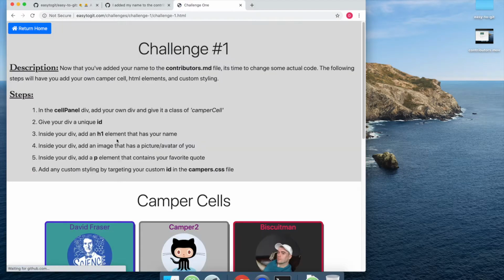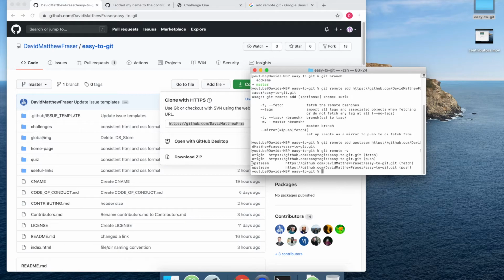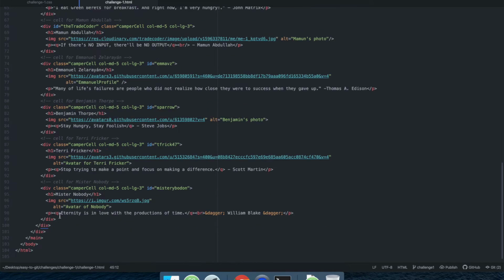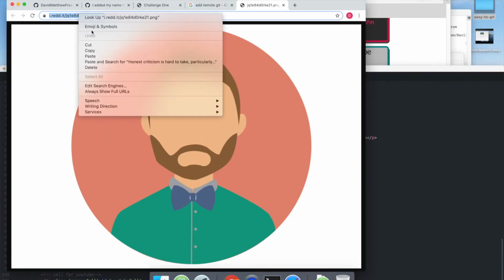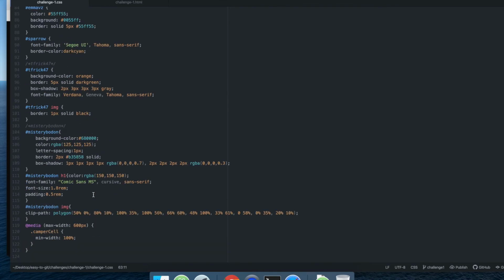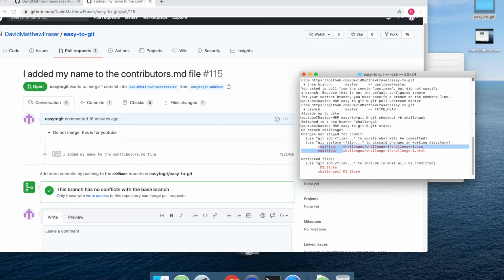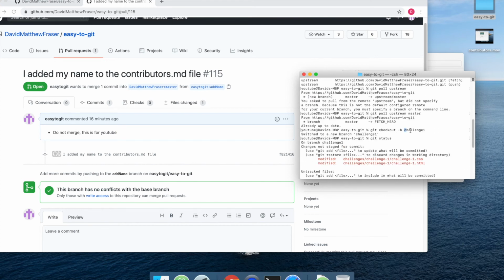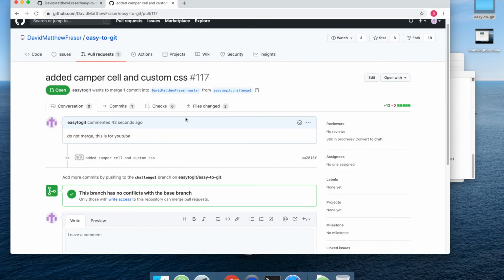Contribute To An Open-Source Project #2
This is a tutorial on how to contribute to 'Challenge One' on the Easy To Git Website.